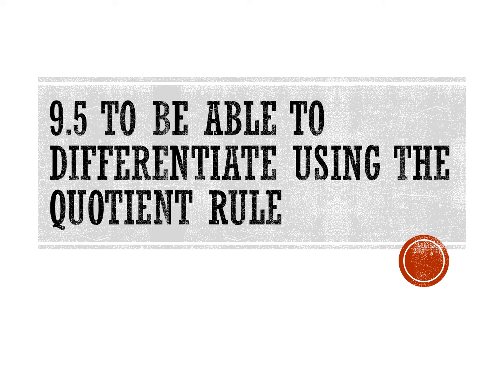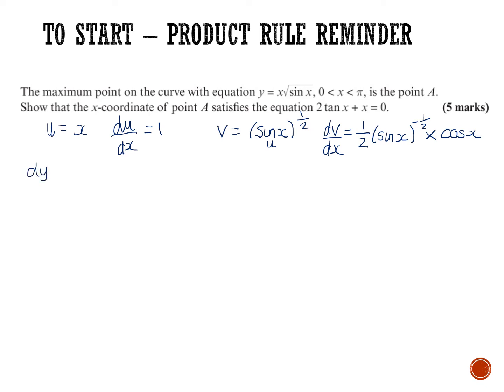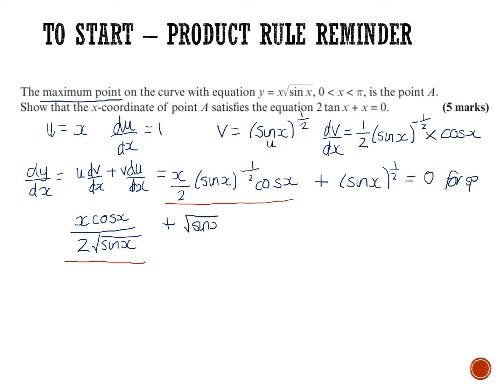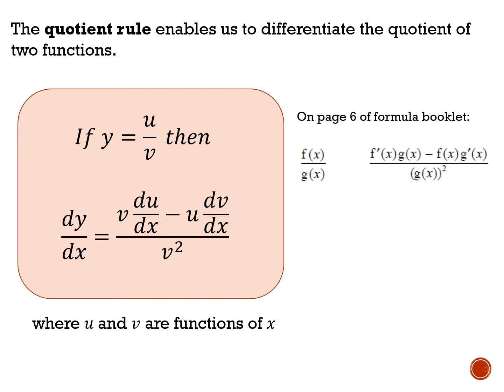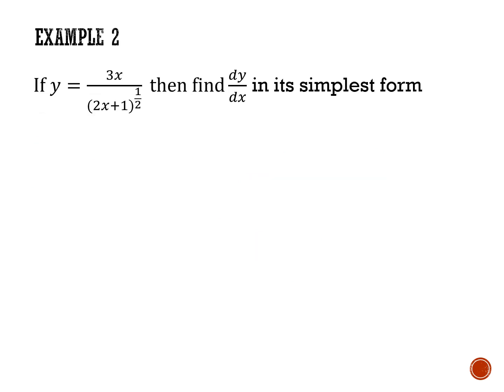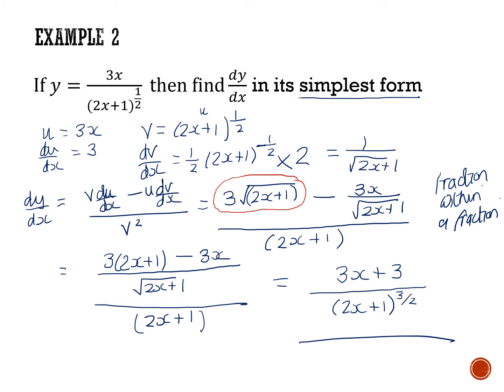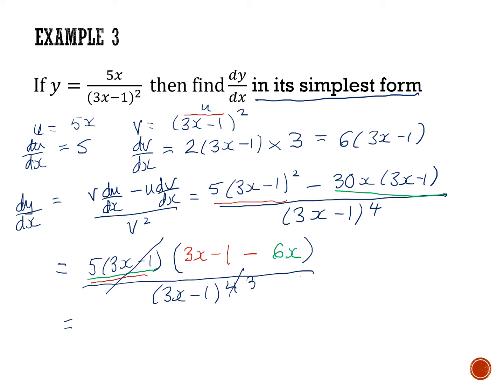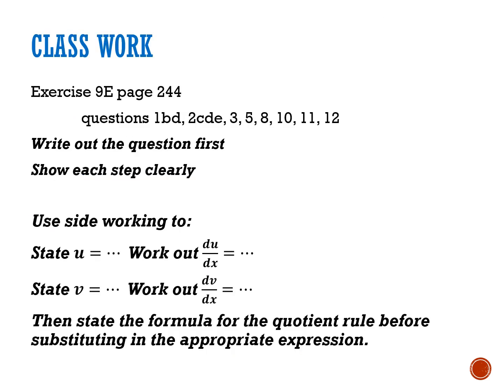Y12 Maths JB Pure/Mech Ch 9.5 Quotient Rule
Online video lesson covering chapter 9.5 of the Y13 Maths Pure book. It explains how to use the Quotient rule to differentiate quotients of functions.